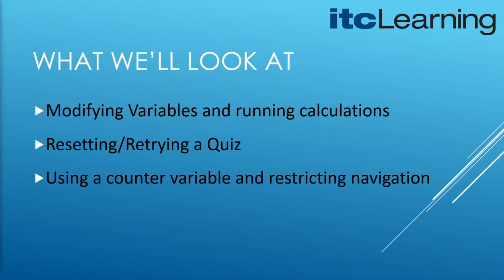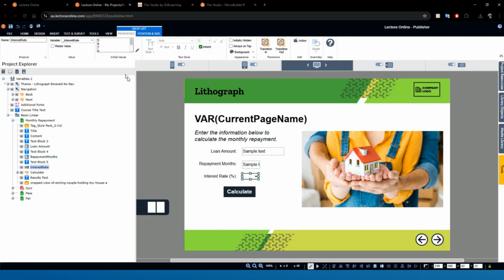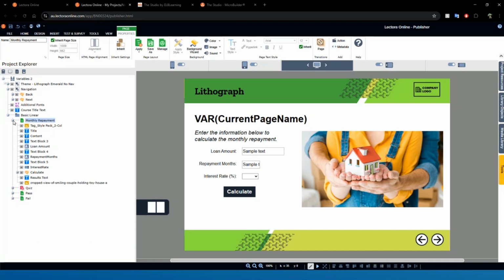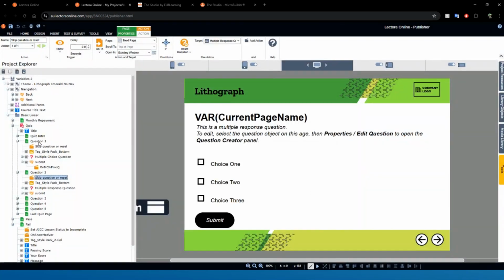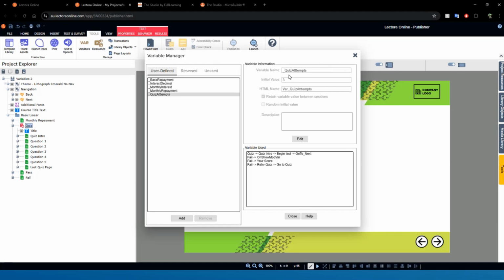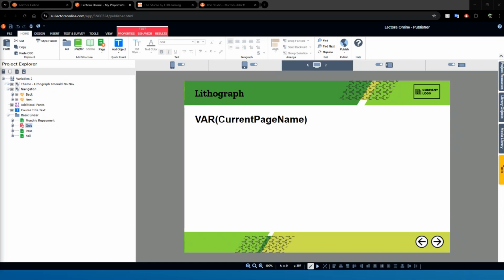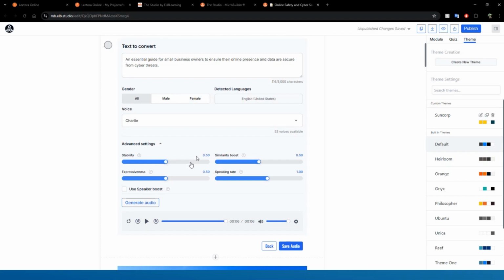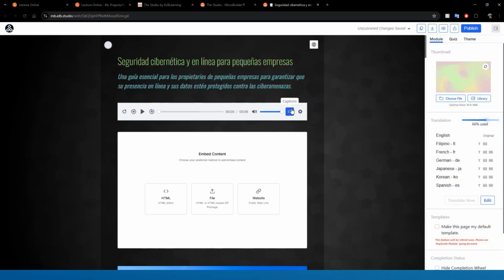Lectora Product Support - September 2025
Following on from an earlier session on Variables, this session looks at more practical applications and how to make sense of Variables in Lectora. It covers ways to track learner interactions across pages, use variables to drive branching and personalisation, and design smarter quizzes with retry and reset options. The session also shares tips you can apply right away, along with time for Q&A.